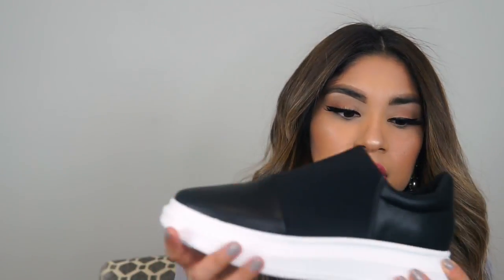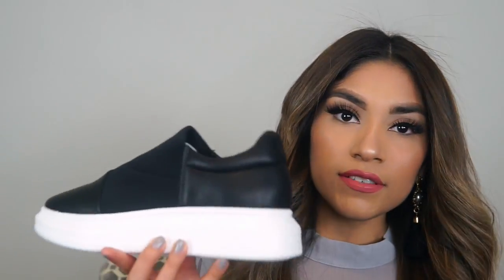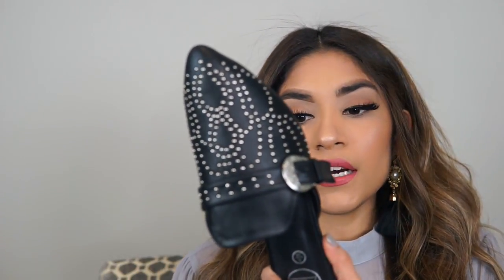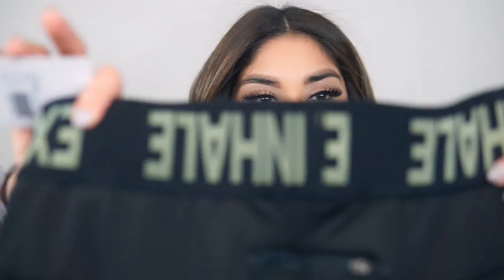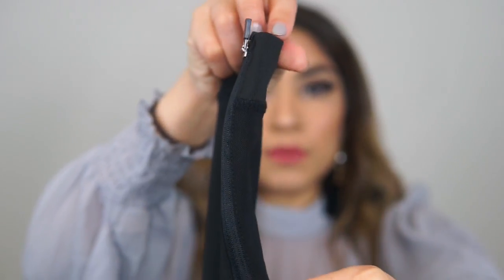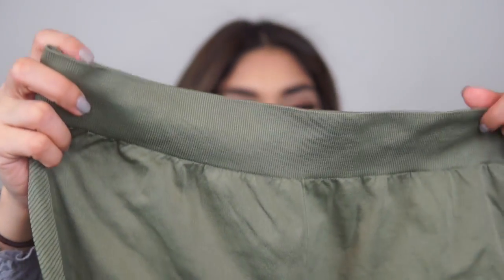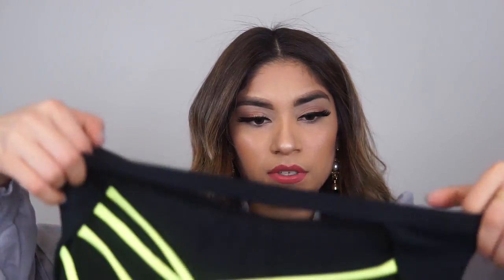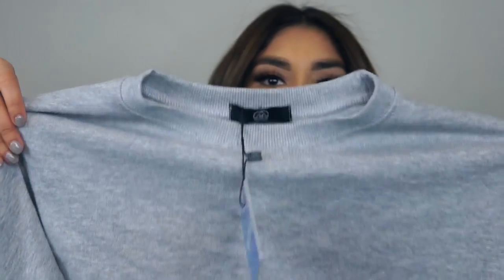MISSGUIDED HAUL!!!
Hello guys! I hope you guys like the video!! This is my first time buying from Missguided and I wanted to share a few tips about shopping in this website!! and show you guys what I got from here!!!. Let me know what you guys think about the video!

-Gab